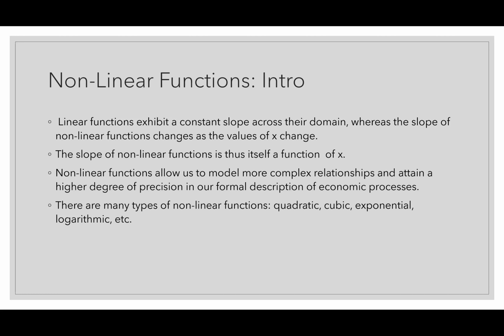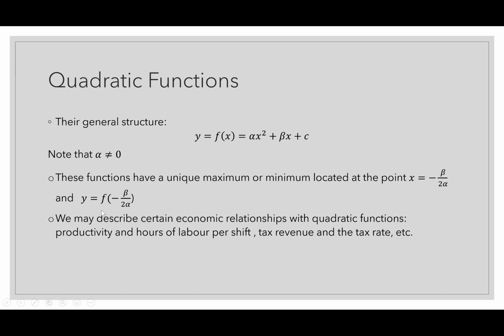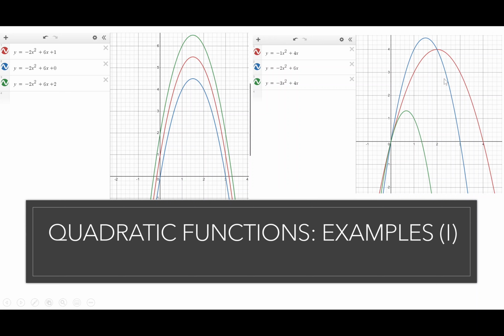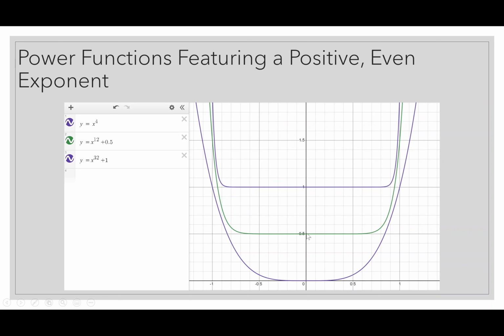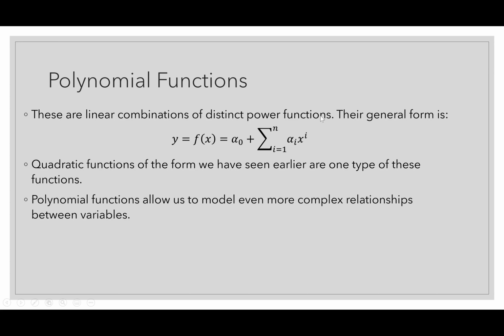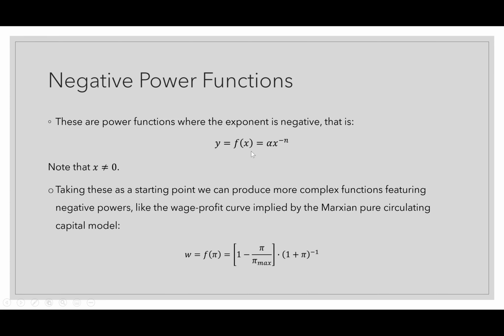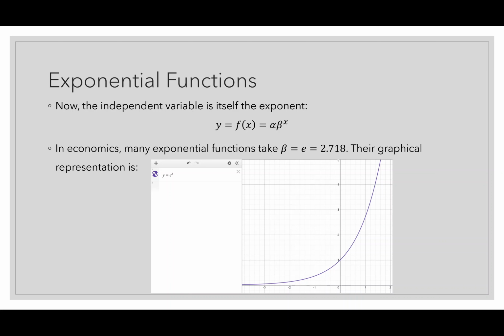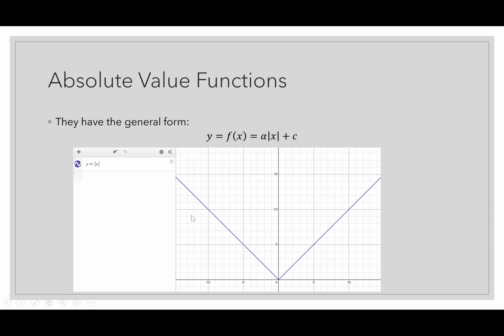Non-Linear Functions and Their Graphs: Math for Classical Economics Lec III